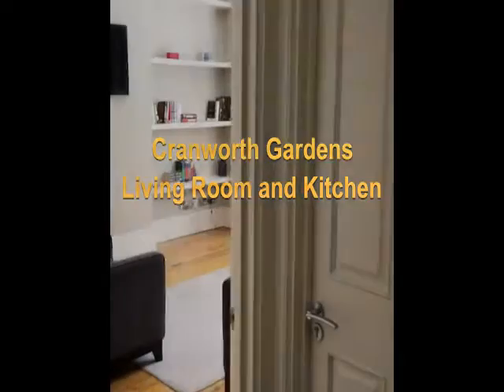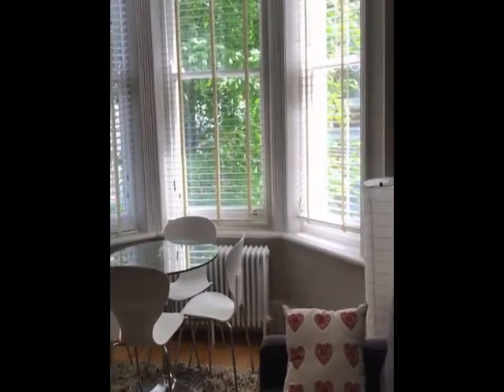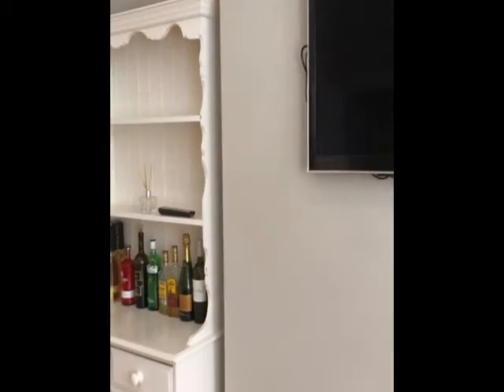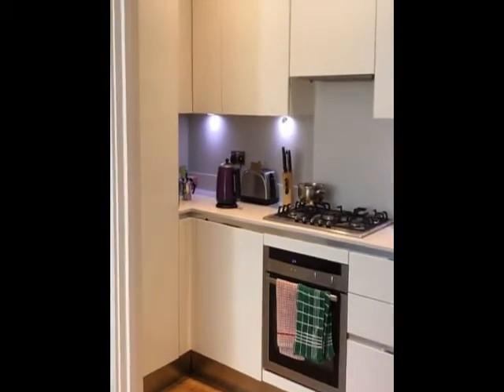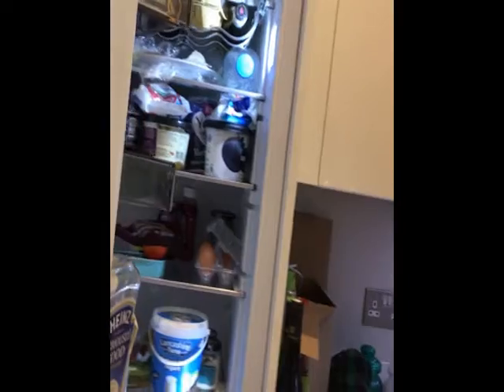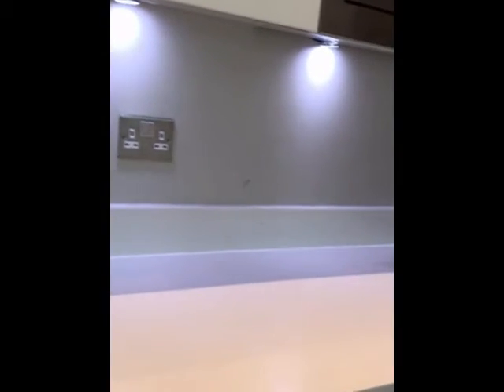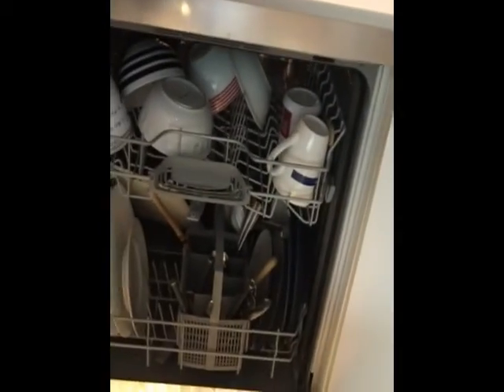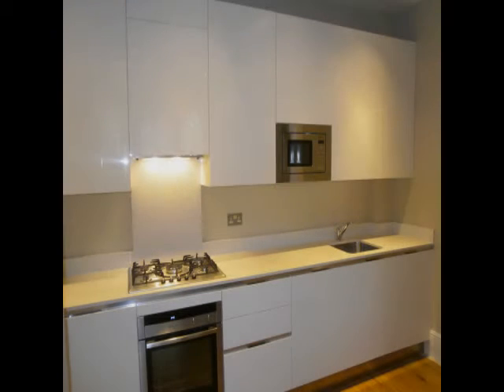Living Room and Kitchen, Cranworth Gardens,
Living Room and Kitchen tour